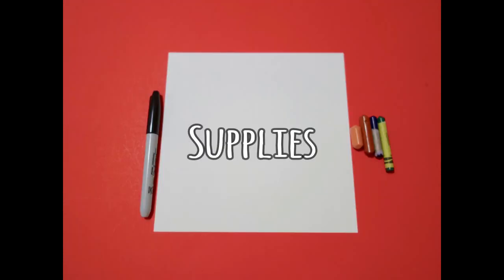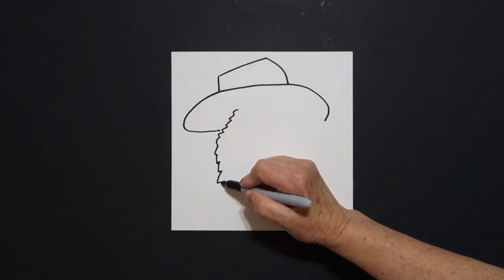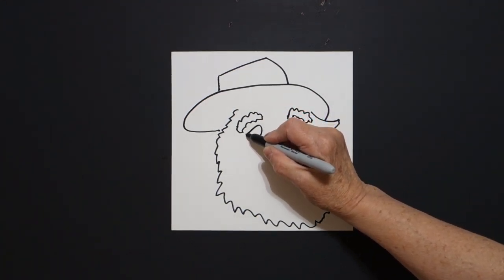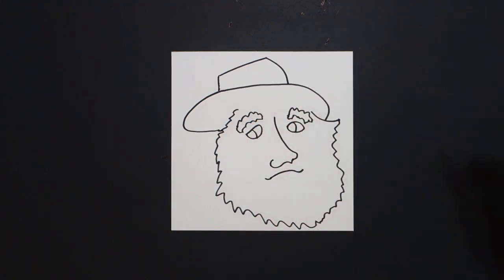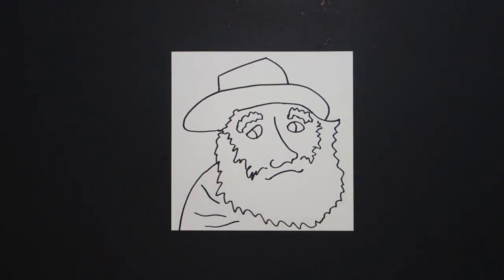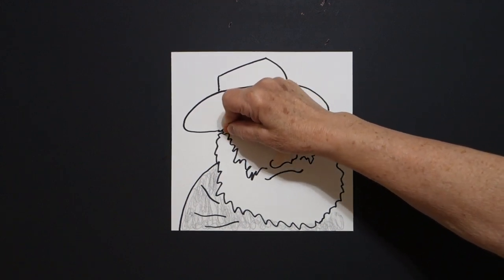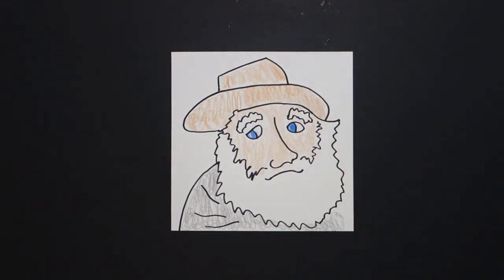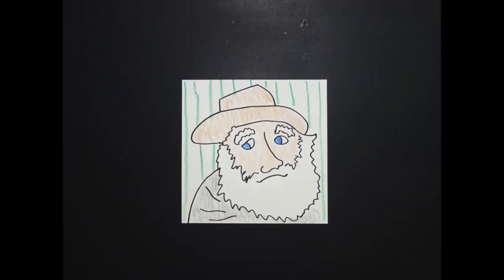Let's Draw Walt Whitman - American Poet!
Easy to follow directions, using right brain drawing techniques, showing how to draw Walt Whitman - American Poet!